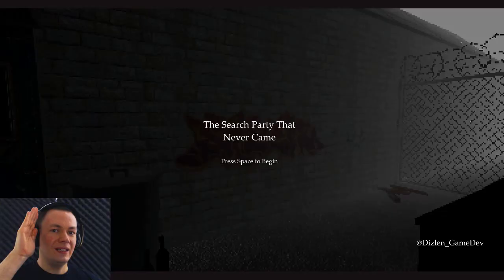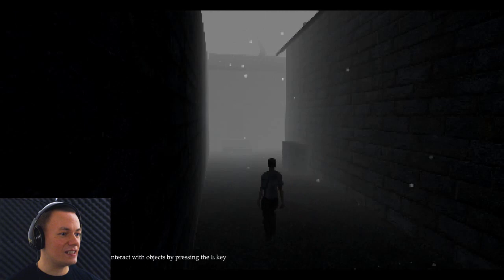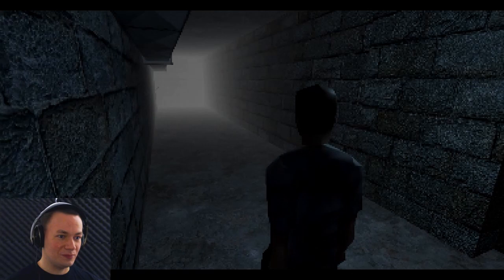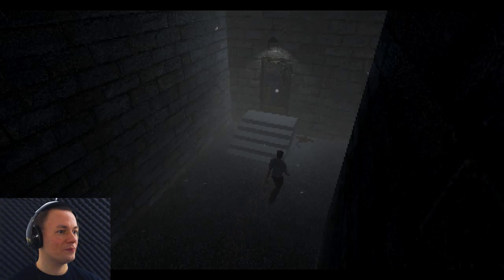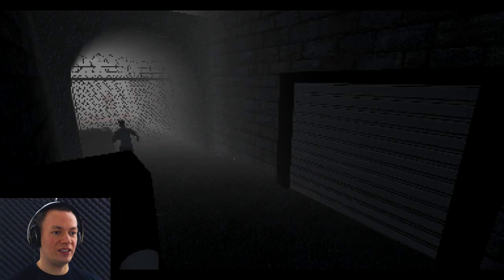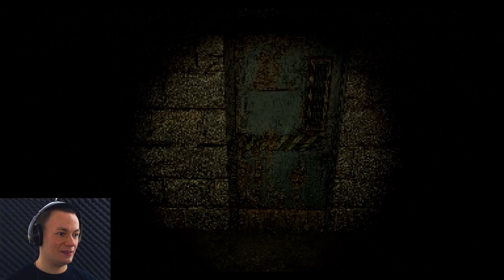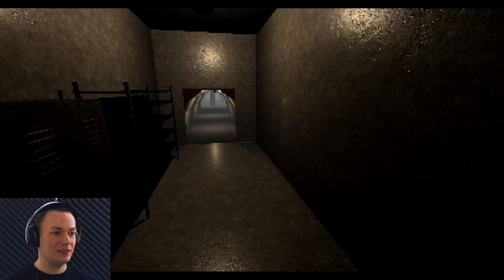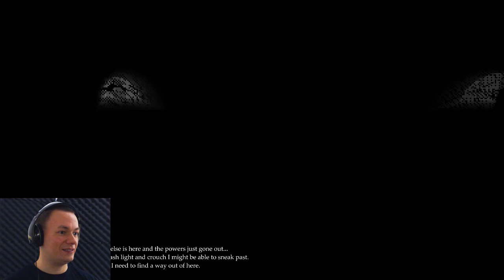The Search Party That Never Came (HELP!)